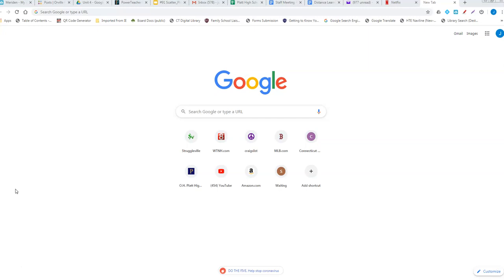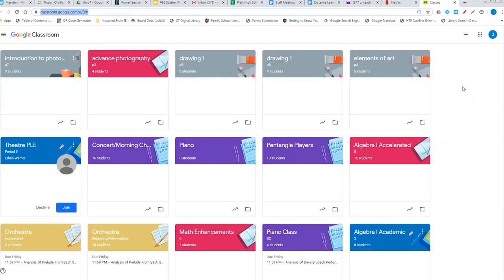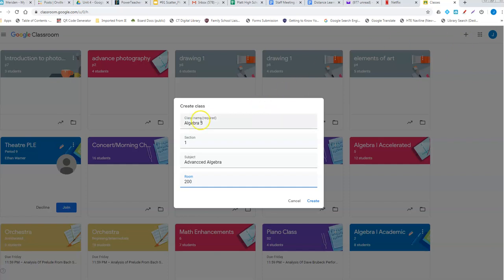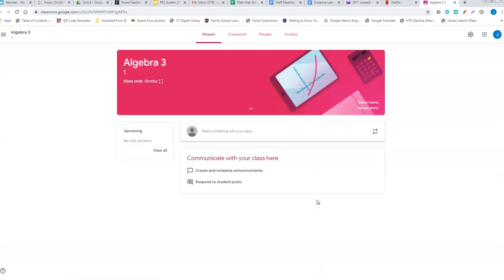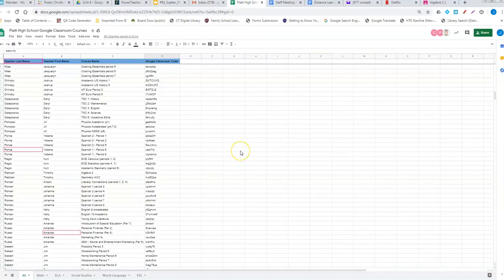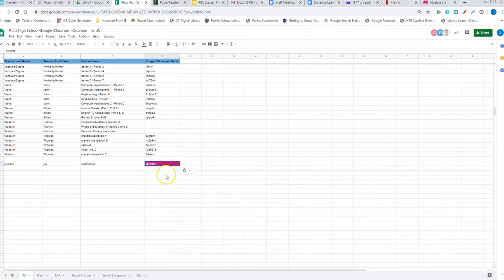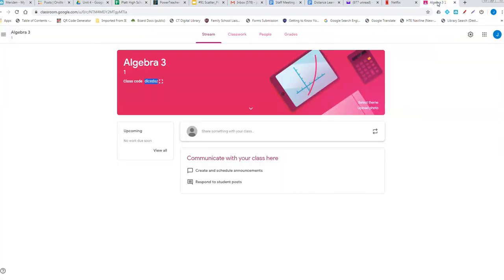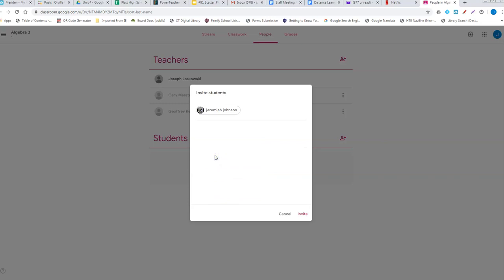Google Classroom Setup